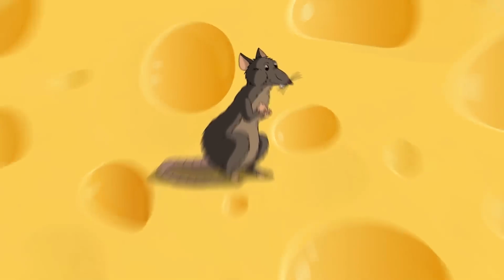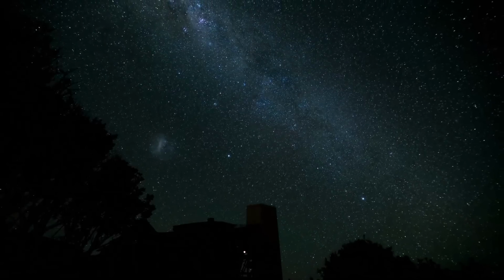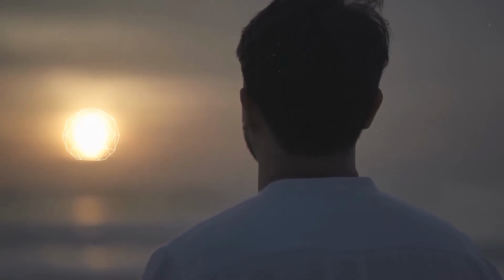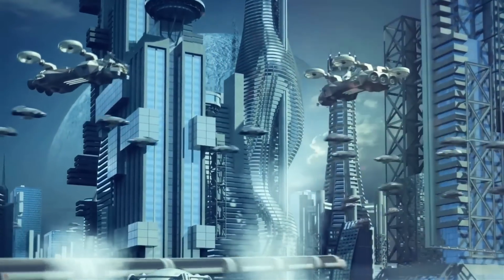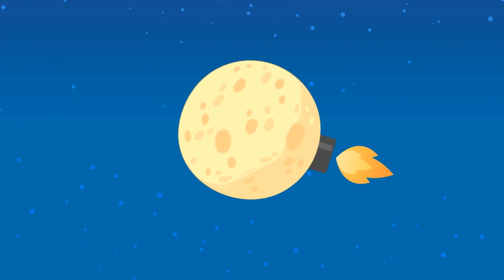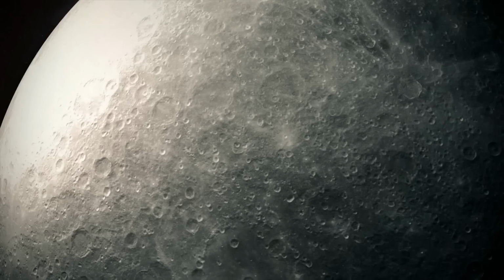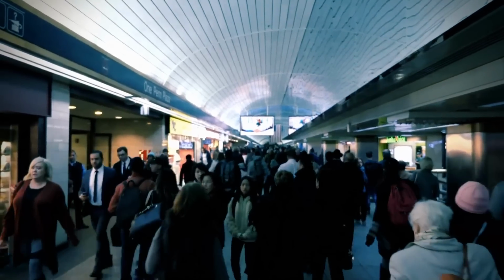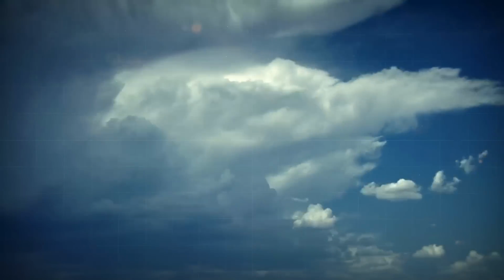This Shocking Moon Discovery Leaves Scientists Speechless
In this jaw-dropping video, we explore a groundbreaking discovery about the Moon that has left scientists and researchers absolutely speechless! Join us as we delve into the latest findings that challenge everything we thought we knew about our celestial neighbor. From mysterious surface anomalies to unexpected geological features, this revelation could change the course of lunar exploration and our understanding of the solar system.